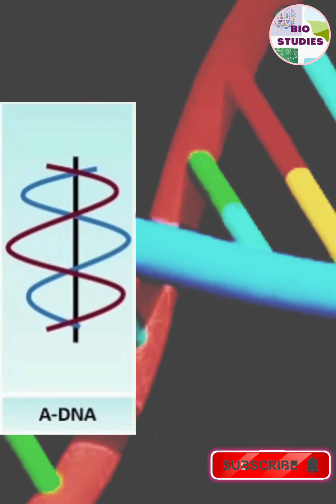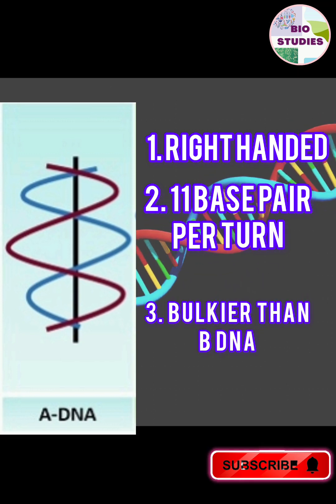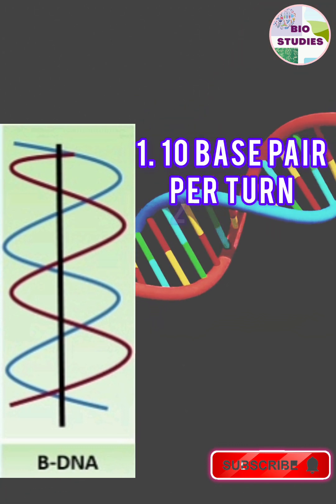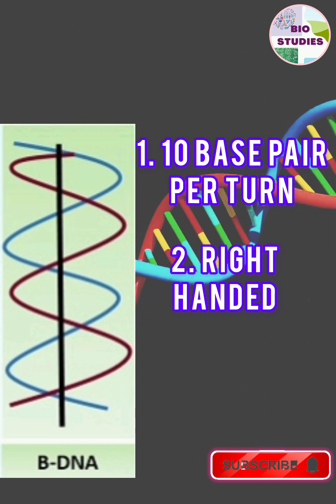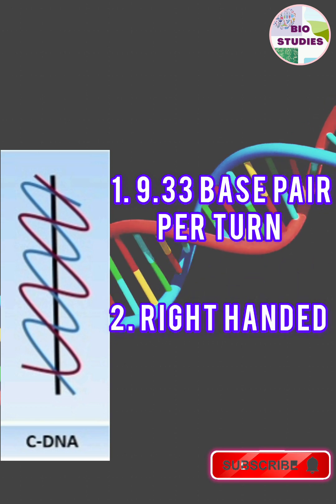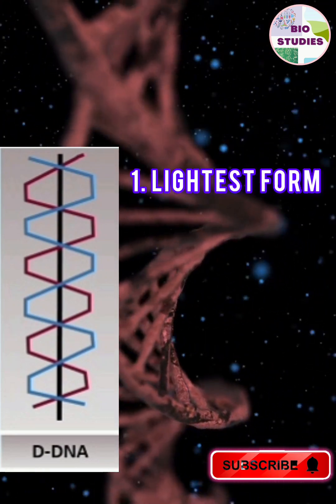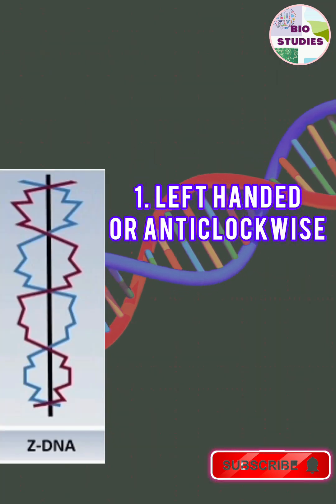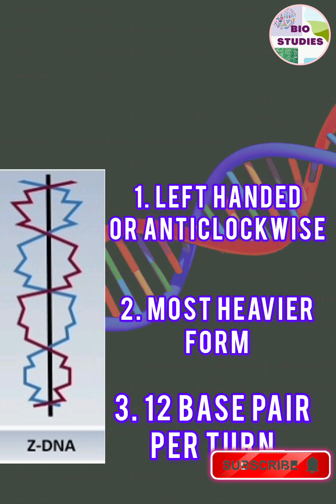Forms of DNA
A DNA
B DNA
C DNA
D DNA
Z DNA
What this video 📹
know about all forms of DNA